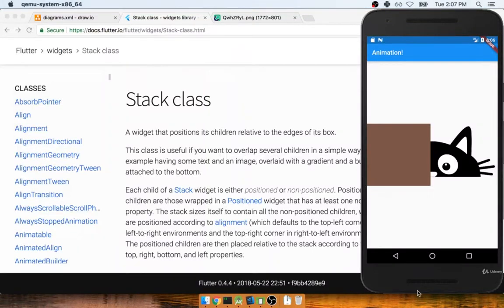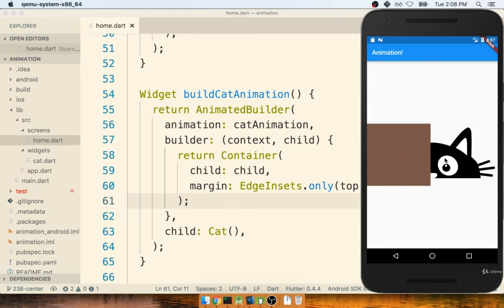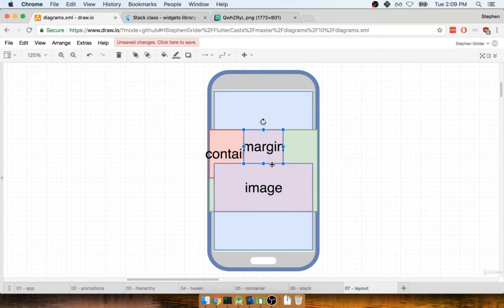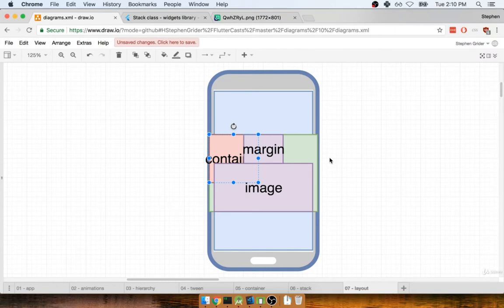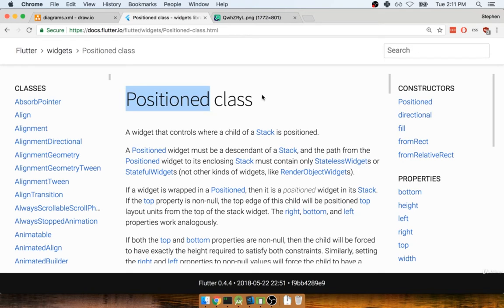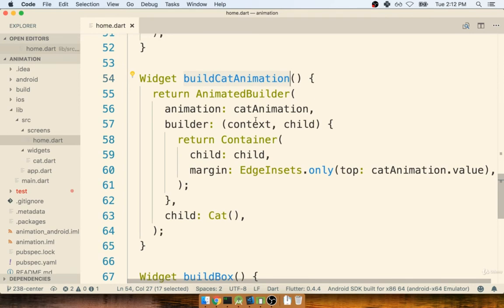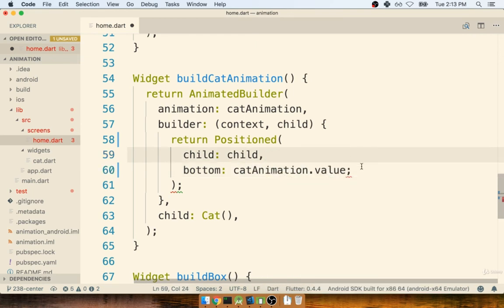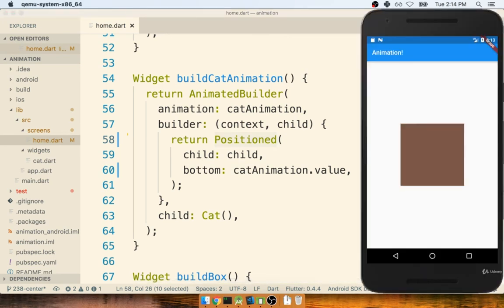20 Expanding Stack Dimensions